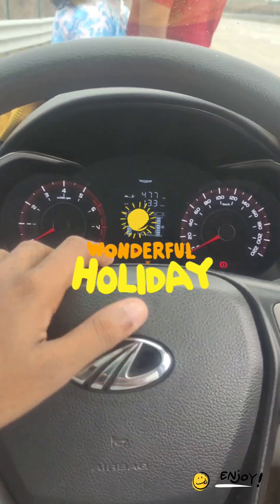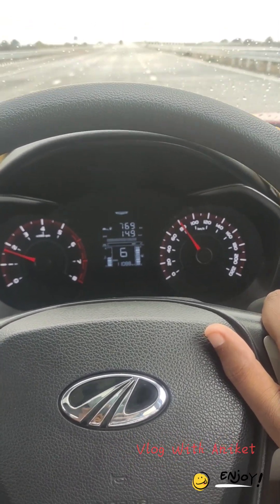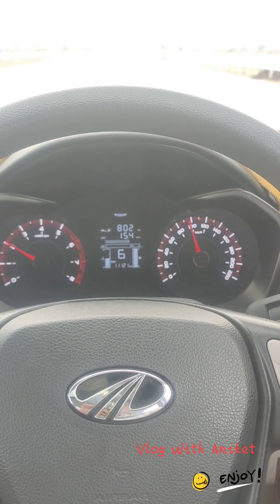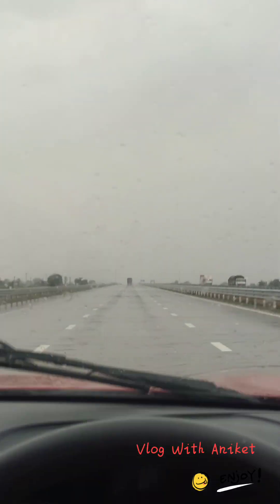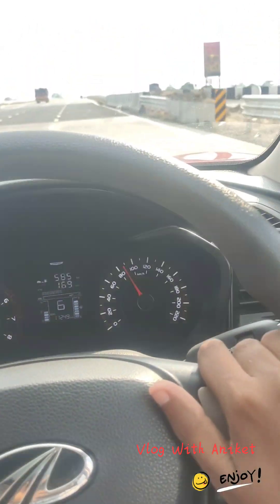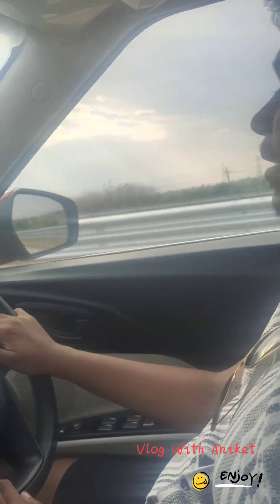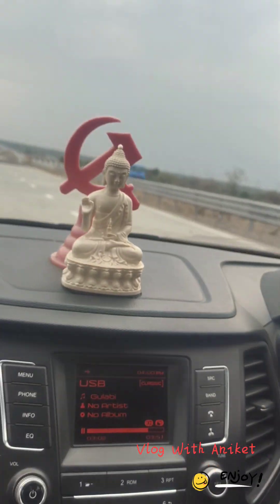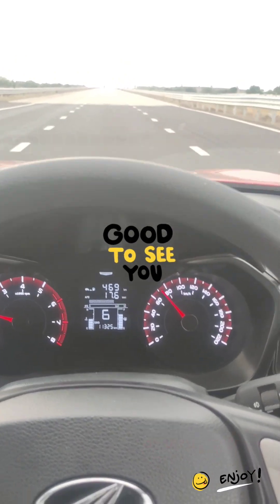🤯XUV3oo Petrol Unbelievable Milege🤯@MahindraAutomotive